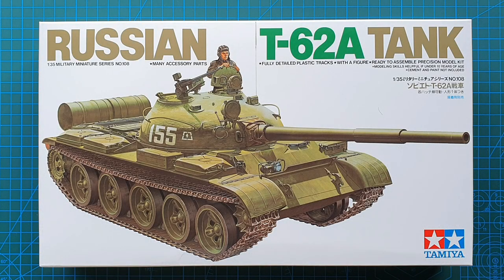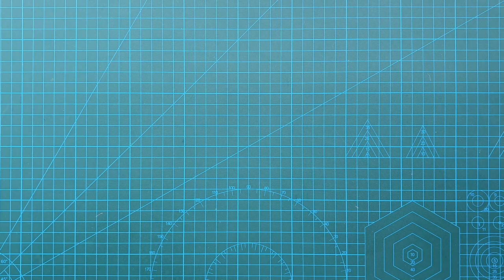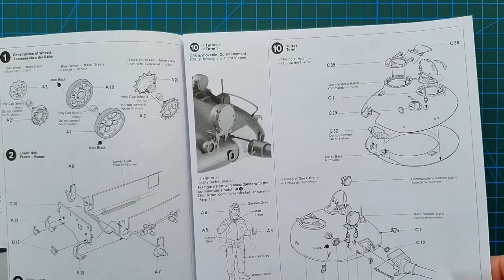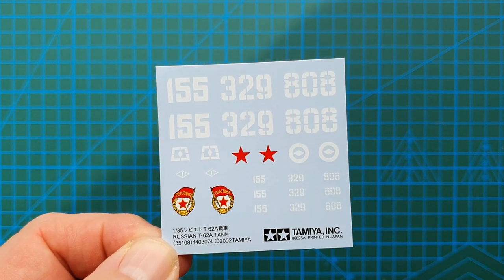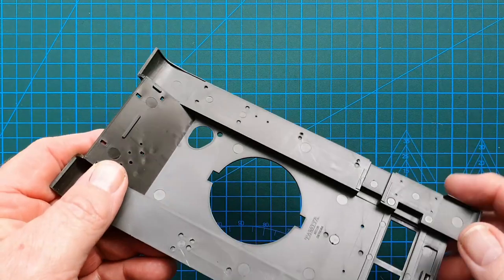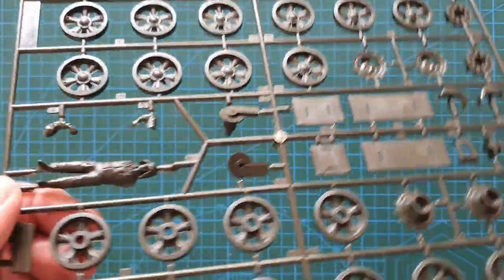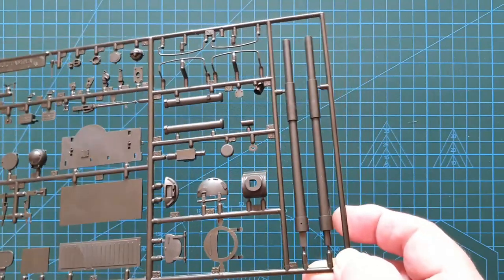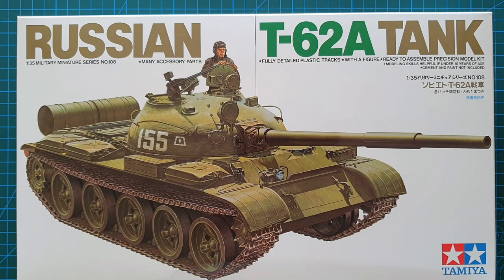Tamiya 1/35 Russian T-62A - Kit Review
Reviewing Tamiya's, 1/35 scale, Russian T-62A, Kit No. 35108, released in 1988. This kit is a Re-Box Only of the original kit, No. MM 208, first released in 1979. Also released in a motorised version, the following year, 1980, under Kit No. MT 251.

As one of Tamiya's, older style, simplified construction, models, this rendition of the T-62A carries only basic hull/turret/running gear detailing, and comes with optional open/closed hatches, but no interior, vinyl tracks, a commander figure, older style assembly instructions with a basic painting and marking guide, and a small decal sheet of Soviet era markings (but no specific identification of the units depicted).

Good beginner modellers kit, or easy weekend build.